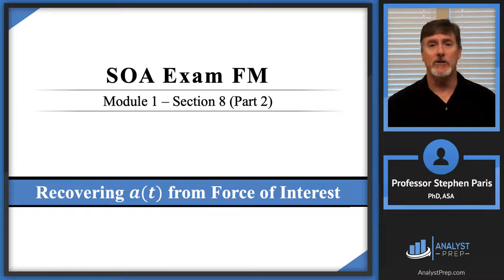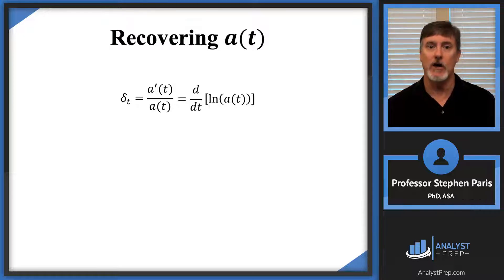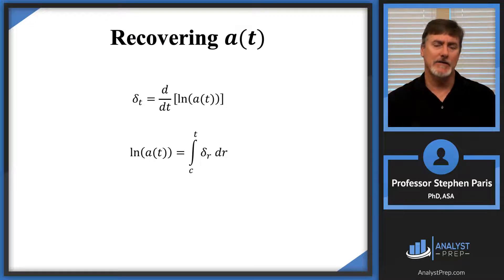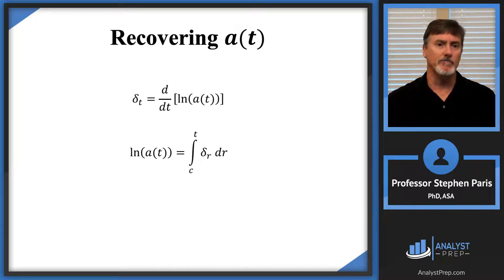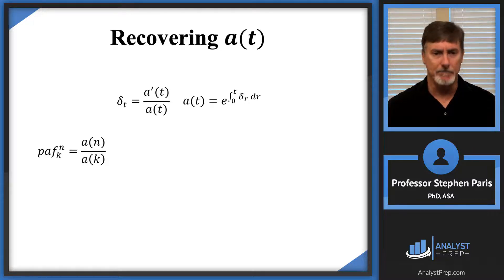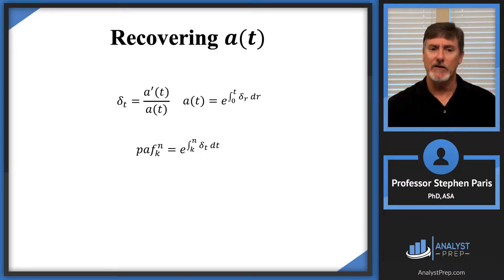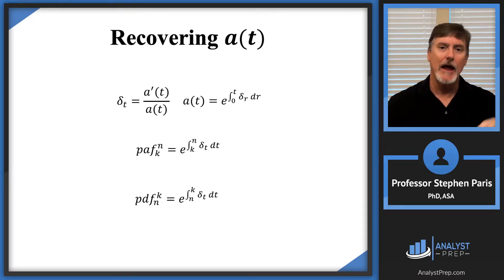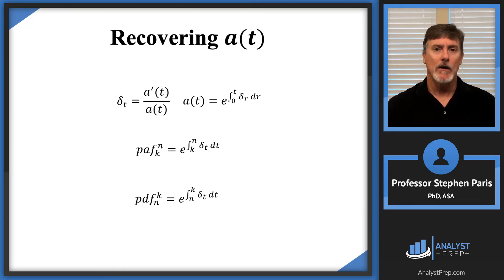Recovering the Accumulation Function from the Force of Interest (Actuarial Exam FM–Module 1, S8, P2)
After completing this video you should be able to:
 - Define and recognize the definitions of the following terms: the accumulation function, the discount factor, the force of interest.
 - Given the accumulation function or the discount factor, calculate the force of interest.
 - Given the force of interest, calculate the accumulation function or the discount factor.